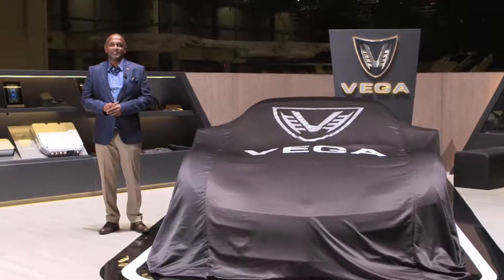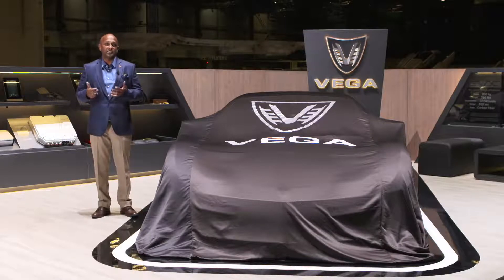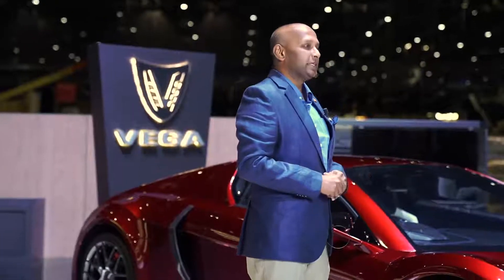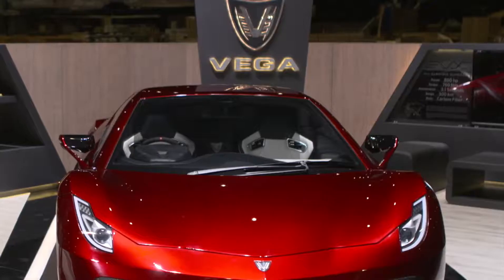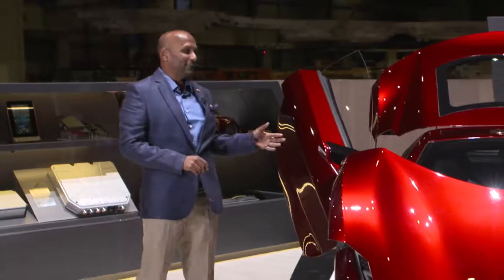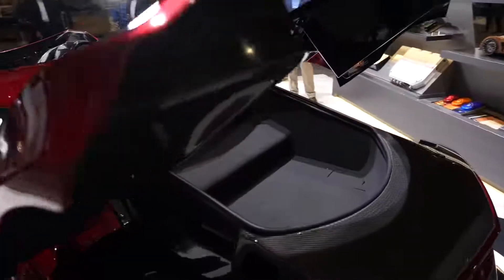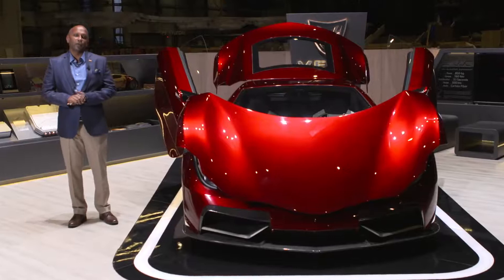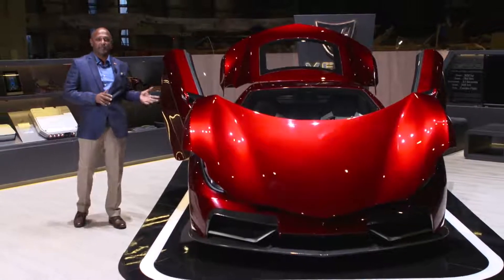Vega EVX First Srilanka Electric Super Car 2020 Reveal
SPECS
Fully electric, two seater super car, in a handmade carbon fiber body powered by a dual motor all-wheel-drive drivetrain. All automotive electronics, including the liquid cooled motor controllers and Li-ion battery pack is designed and manufactured in-house, showcasing some of the most advanced technologies in the EV super car space